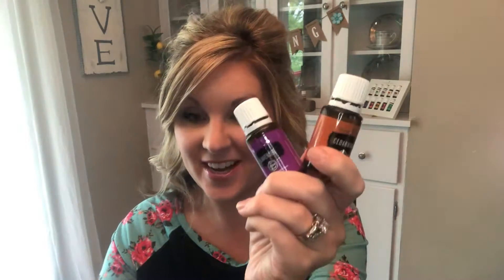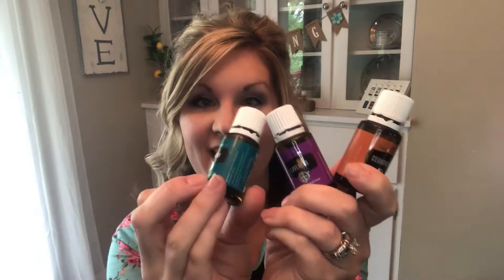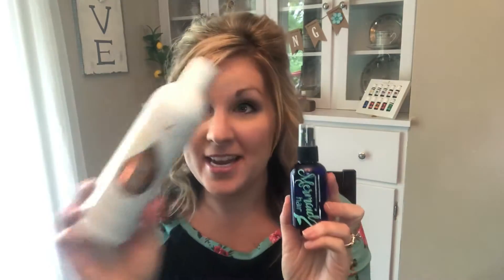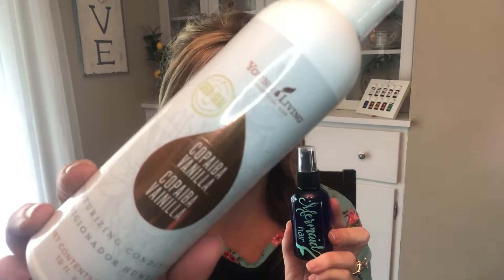How to DIY Mermaid Hair Spray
Join me as we make up a DIY Mermaid hair spritz. Plus a BONUS recipe that is a detangler/pre-pool Spray to save your hair this summer!